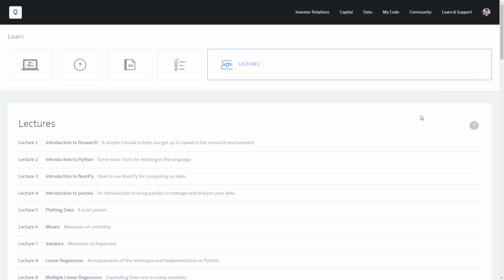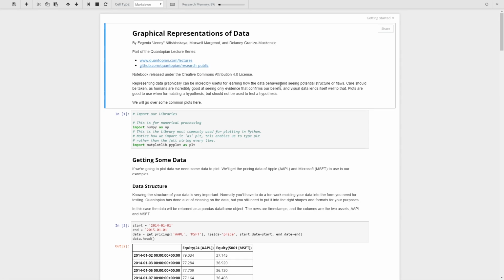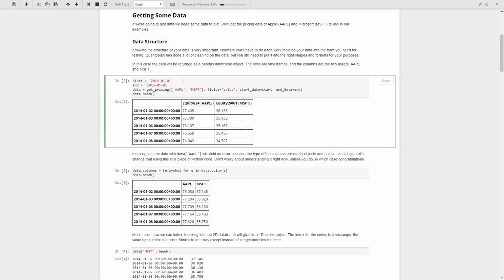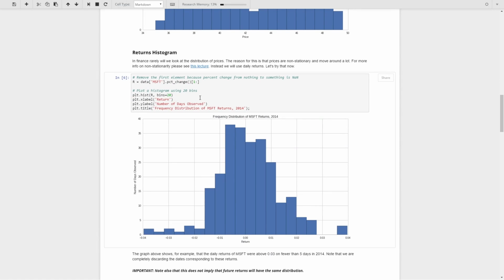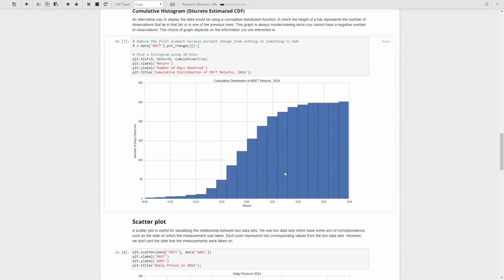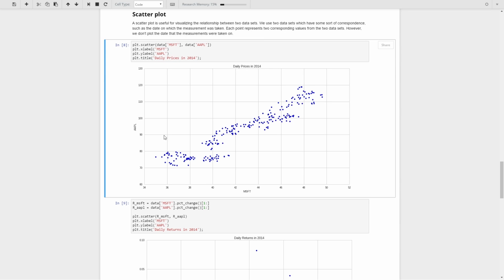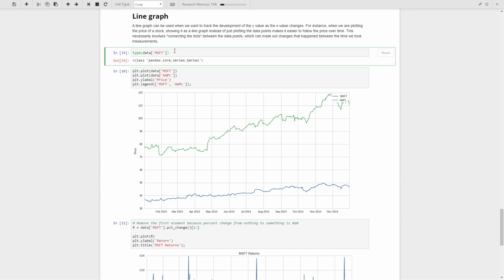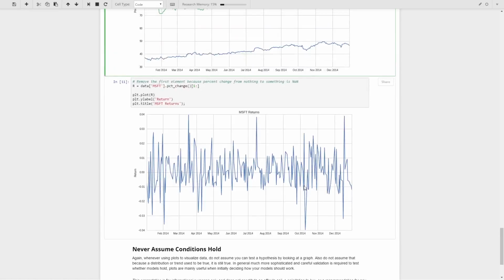Quantopian Lecture Series: Plotting Data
This is just a super simple primer on plotting data in Python and our notebook research environment.